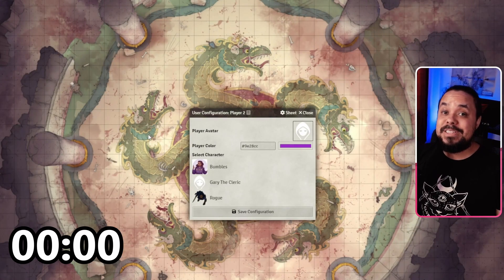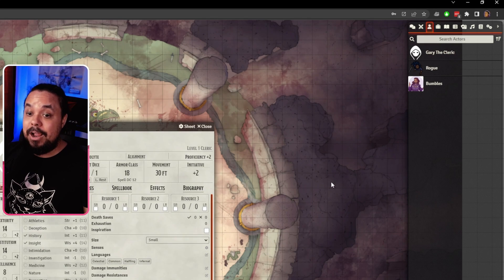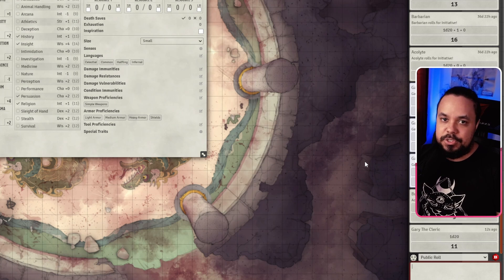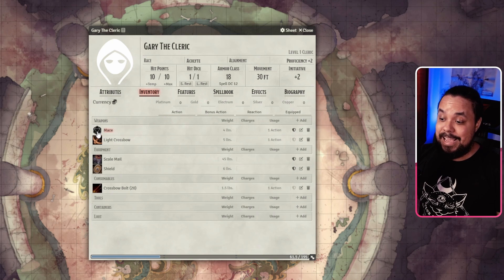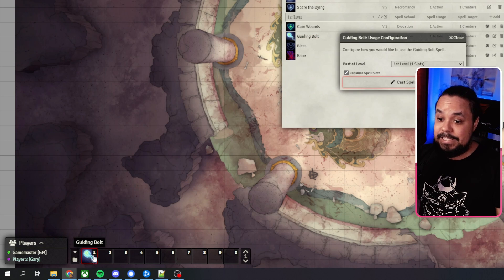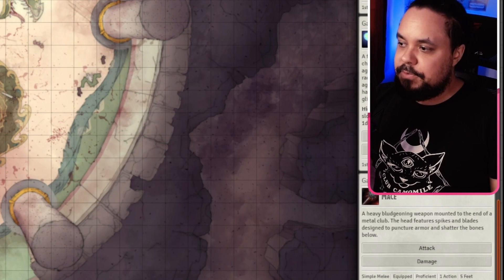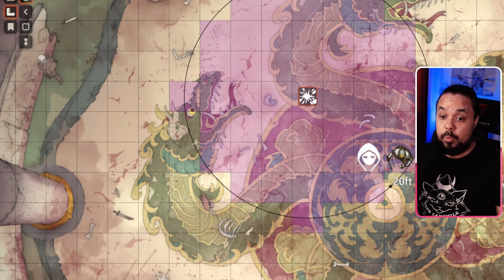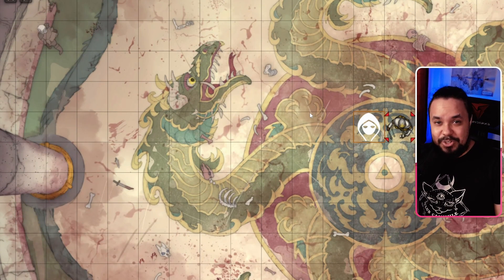10 MINUTE Foundry PLAYER tutorial - Learn the BASICS of Foundry!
In this 10 minute tutorial I will teach you all the basics you need to know to start playing in Foundry VTT as a player! Foundry can feel intimidating when you're starting but I'm here to tell you it doesn't have to be! The basics are fairly straightforward so let's get you playing DnD in Foundry VTT in 10 minutes!

Chapters:
00:00 Intro
00:31 Disclaimers: Latest Foundry version, no modules
01:08 Finding your character sheet in Foundry
02:44 Rolling dice in Foundry
04:53 Adding macros to the hotbar in Foundry
05:45 Map controls for players in Foundry
08:22 DnD combat in Foundry
09:50 Outro